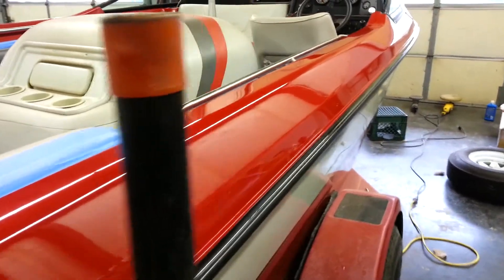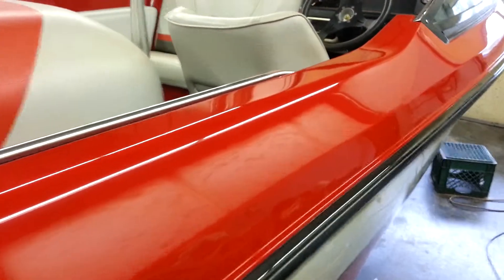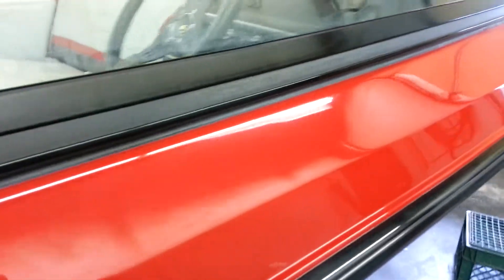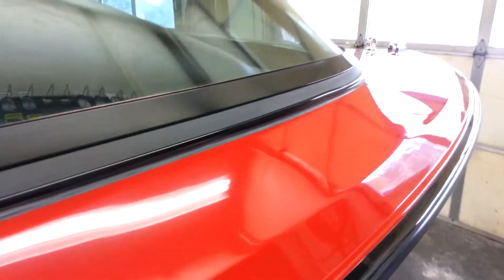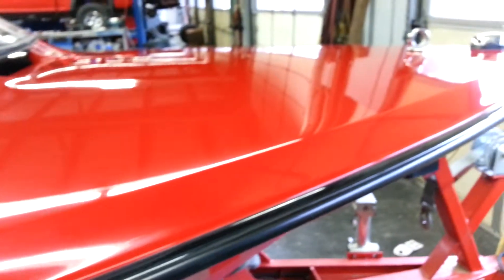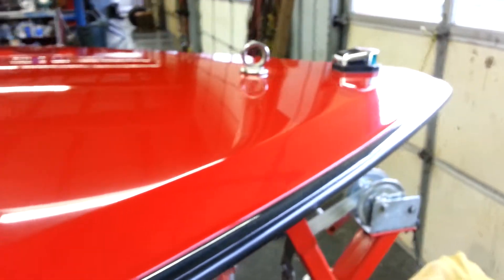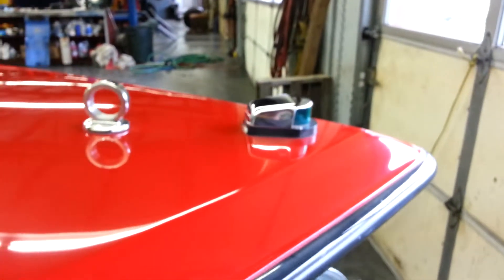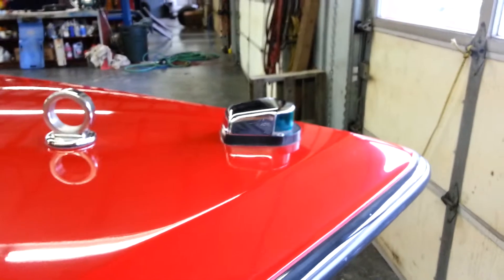Red ski boat, Mastercraft Prostar pt 5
This is pretty much the end. I let the wax sit thickly applied on the boat for about an hour before buffing it off. Not much left to do.

I have many more (300+)videos; before and after boat detailing videos including boat waxing, boat buffing...

Have a question? Comments section will be replied to.

Anyone can hit a rock with a hammer; getting the rock to look like something that belongs in museums and books... Takes a love of hitting rocks with a purpose and not just the right tools/products.

I use a DeWalt DWP849X

If I'm going for perfection in gelcoat, I don't use a ceramic (unless a very new boat) I prefer the ease, cost and reliability of Fire Glaze by RMP. Make sure you get all the oxidation out of the gelcoat, get a great finish, clean and strip the surface and then apply Fire Glaze.

(tell them Lee sent you. No discount and I receive nothing but I'd like them to know 😊)

There's a "marine" version but it has the same main ingredient as Fire Glaze, just a different lubricant/carrier solution made to be environment friendly. I find it dries rather fast and as I'm in a hot climate, I use Fire Glaze instead of Restructure Marine Polish. I like their Mirasol spray for all the interior furnishings as well.

3M Quick Connect adapter (mfg # 05752) to use with the double-sided compounding pad (3M mfg #05753) or the double-sided polishing pad (3M mfg #05754)
Foam compounding pads 3M (05737-discontinued but awesome)
or (05723-new version 😑)

3M Super-Duty (05954)
3M Perfect It Heavy Cutting Compound (36102)
Perfect-it ex ac compounds by 3M (36060)
Meguiar’s (owned by 3M) Flagship Premium Wax (M6332) Pro Polish by Shurehold or 3M's liquid wax with scotchguard.

I receive no payment for listing these items. I list them because you guys ask and I just thought I would save some time.

Wear protective gear, this stuff can cause cancer and kill you.

If you are a fan of what I do, I don't take money from manufacturing companies or product suppliers.

Lee